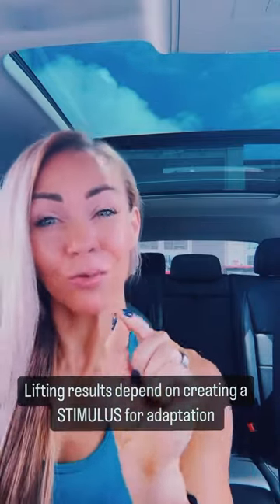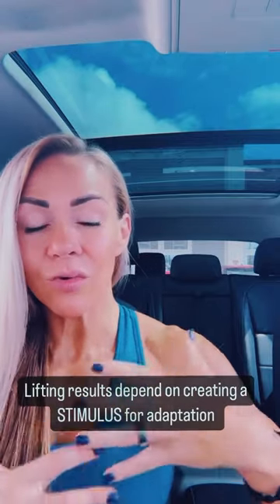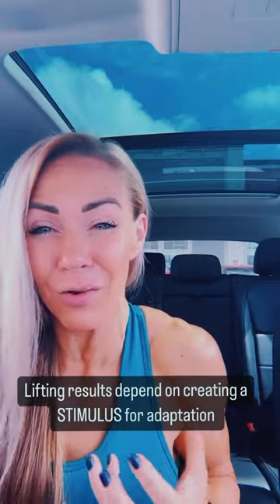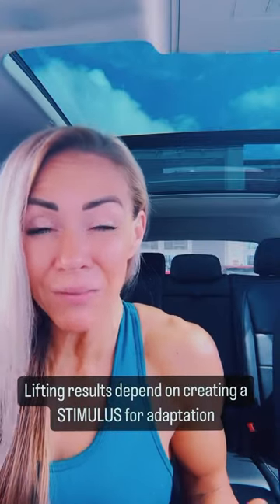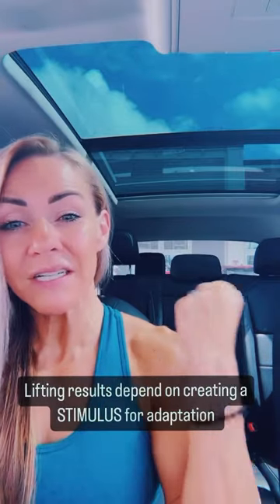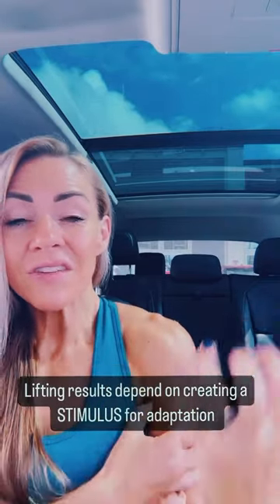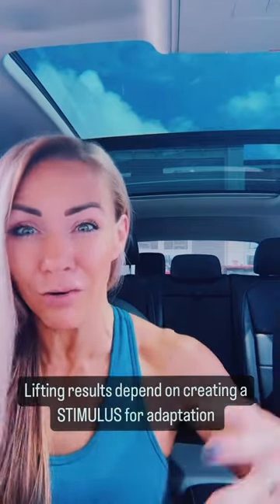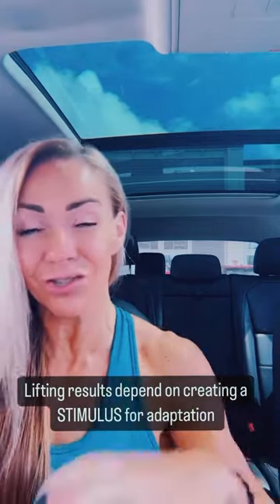Lifting Results Depend on Creating a STIMULUS for Adaptation